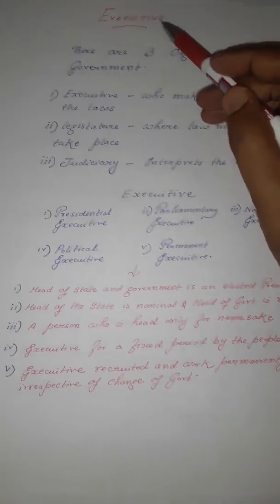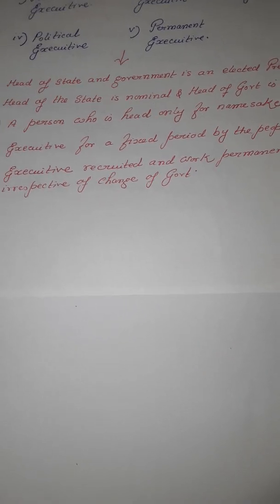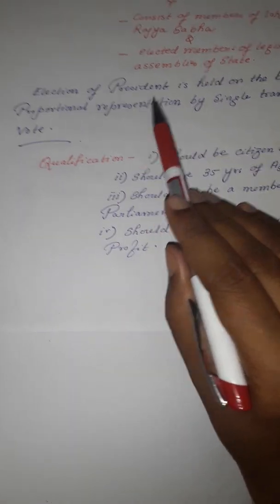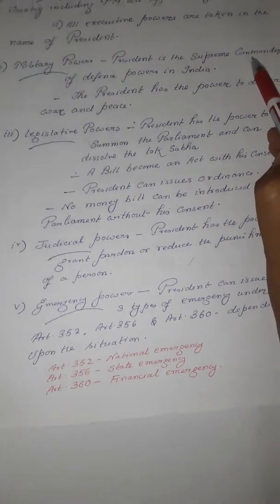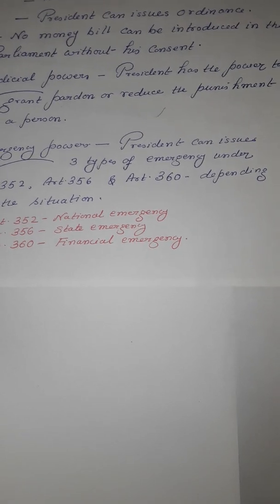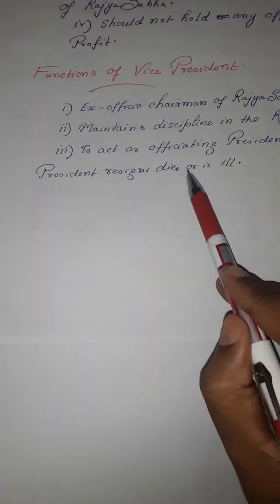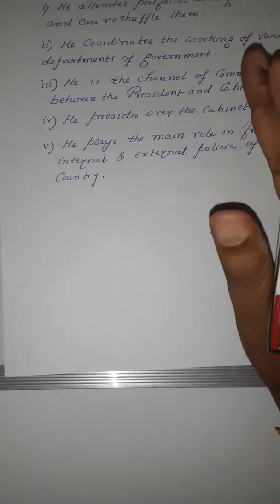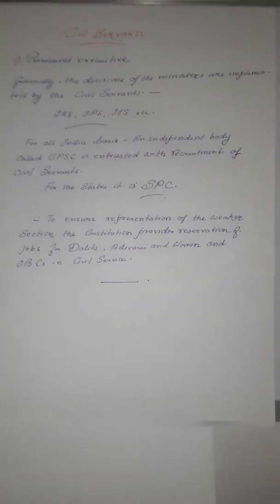Executive..class XI..POLITICAL SCIENCE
POLITICAL SCIENCE..class XI